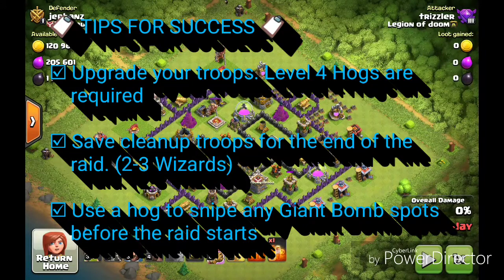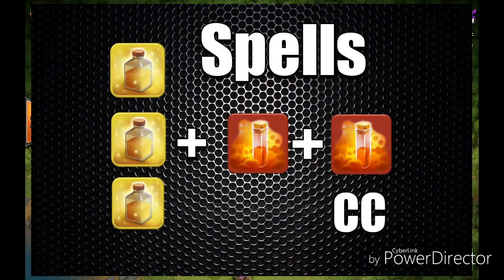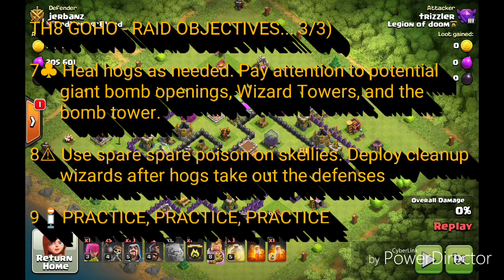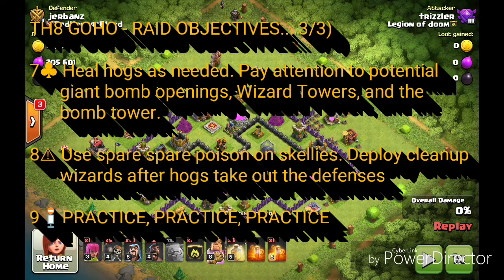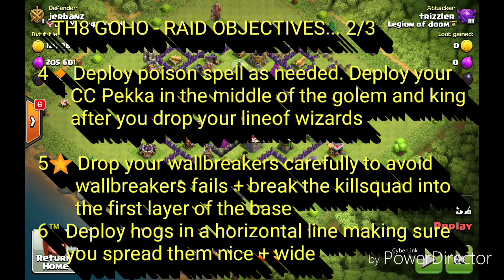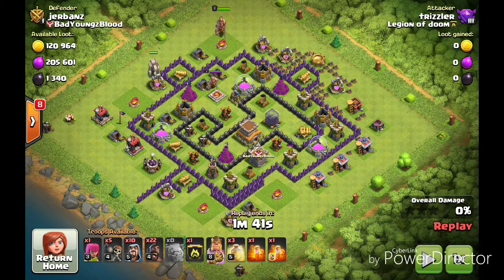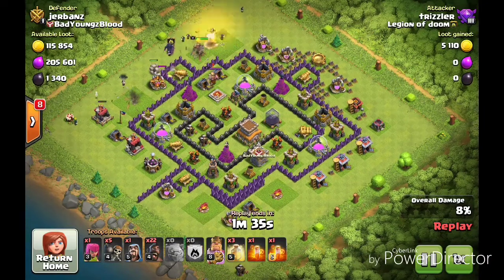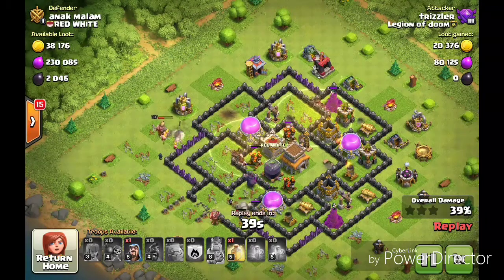Clash of Clans - Town Hall 8 Three Star Tutorial - GoHo - 3 STAR ANY TH 8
3 Star Academy:

TH 8 GOHO - RAID OBJECTIVES

1 ☑ Pause + scout base for the best side to attack.
        Attack into the BK, Open giant bomb spots, &
        the bomb tower.

2🚩 Pull + lure CC to the side of the base you are
        attacking. If your CC kills need work, its easier
        to drop the golem so the CC locks onto it, then
        sprinkle a couple wizards behind followed by the
        poison

3📋 Use golem on 1 side + the king on the other side
        as a tank, followed by a line of wiz. Save 2 wiz

4🔸Deploy poison spell as needed. Deploy your
       CC Pekka in the middle of the golem and king
       after you drop your lineof wizards

5⭐ Drop your wallbreakers carefully to avoid
        wallbreakers fails + break the killsquad into
        the first layer of the base

6™ Deploy hogs in a horizontal line making sure
      you spread them nice + wide

7♣ Heal hogs as needed. Pay attention to potential
       giant bomb openings, Wizard Towers, and the
       bomb tower.

8⚠ Use spare spare poison on skellies. Deploy cleanup
       wizards after hogs take out the defenses

9🚏PRACTICE, PRACTICE, PRACTICE